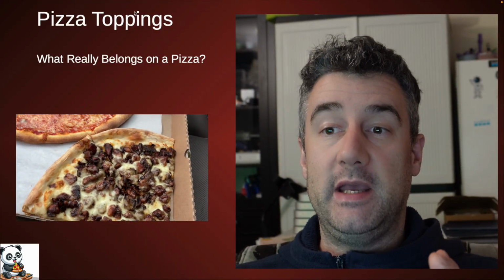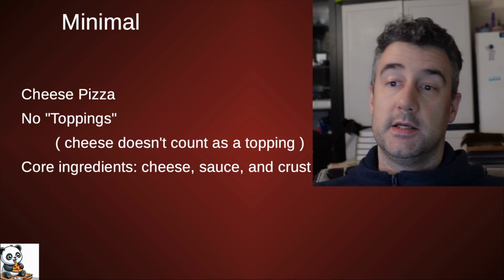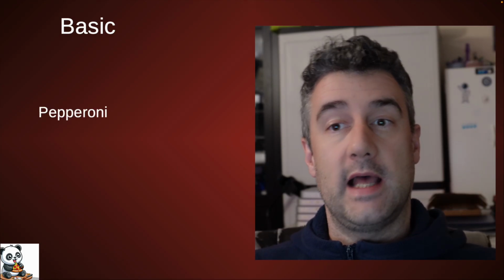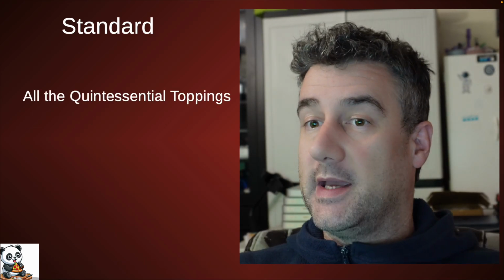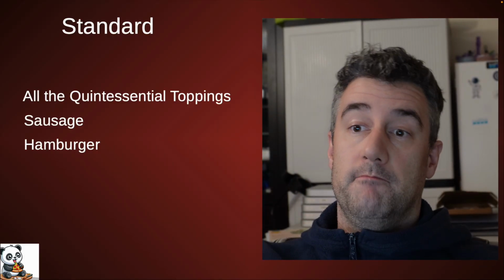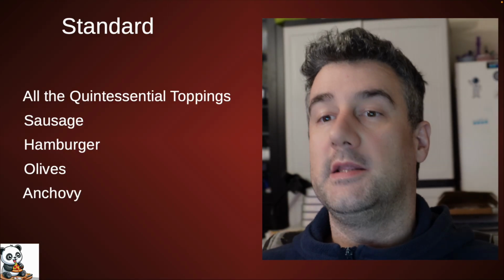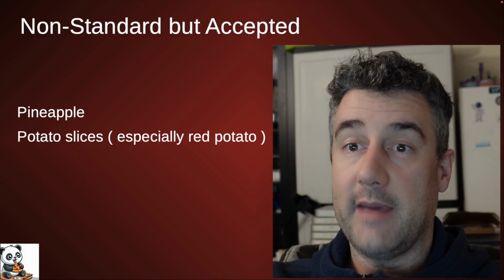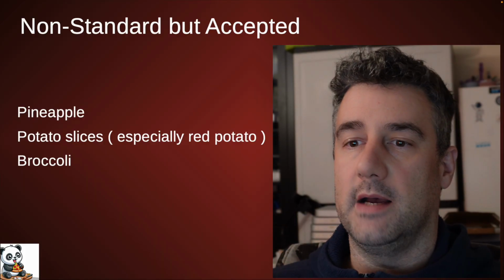Pizza Toppings - What Really Belongs on a Pizza?